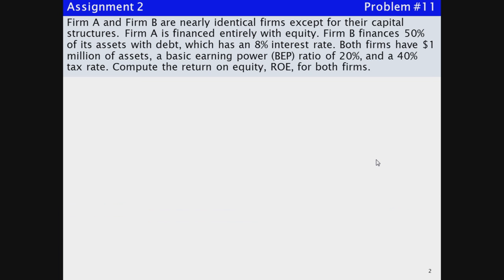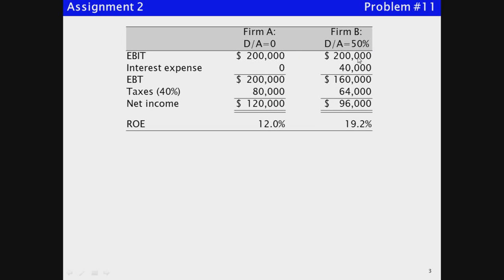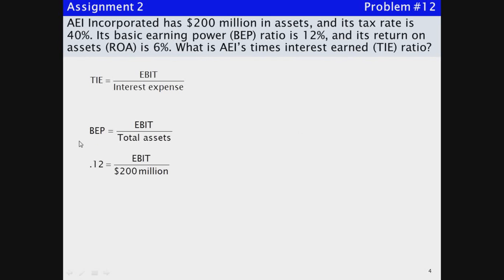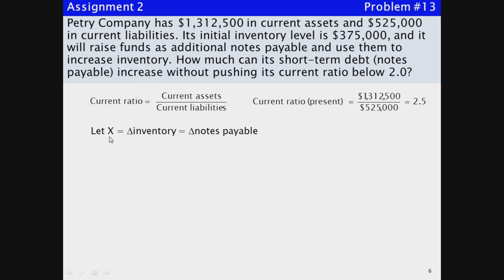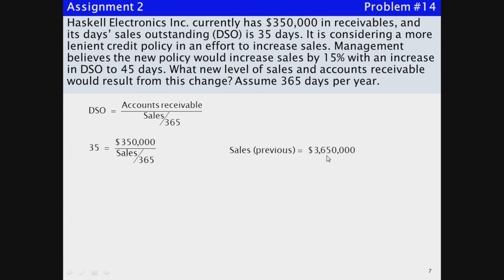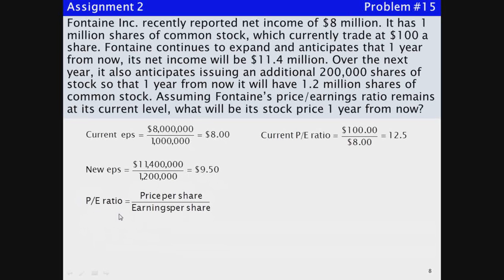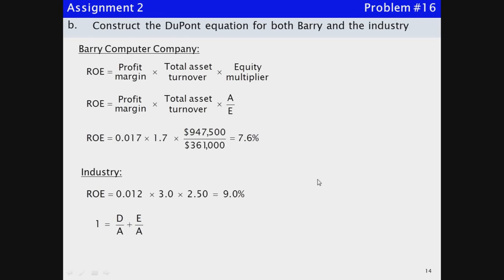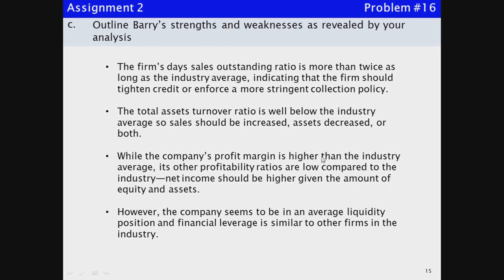02B Solutions to Assignment 2 Financial Ratios pptx